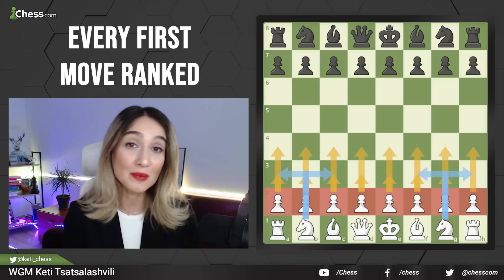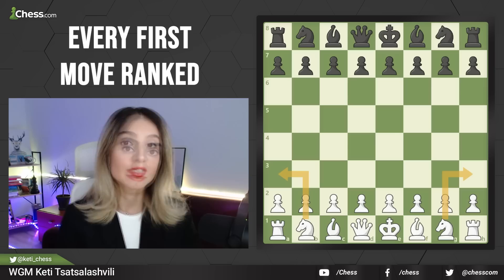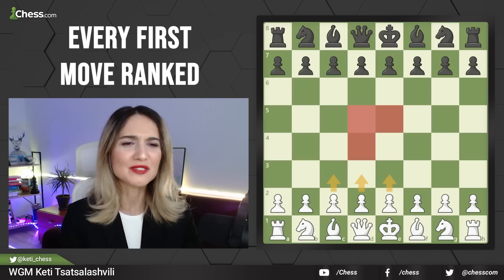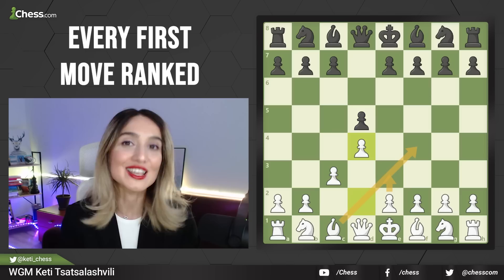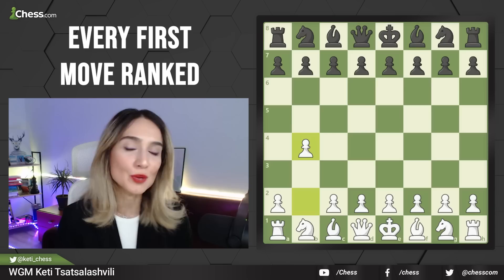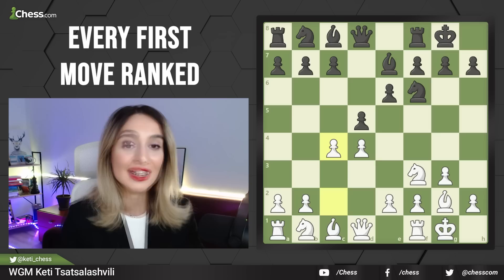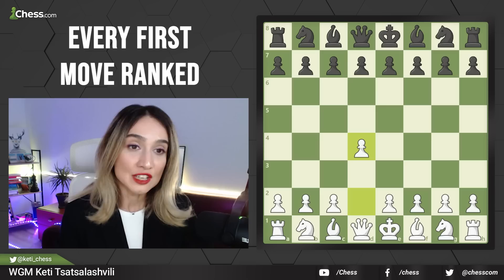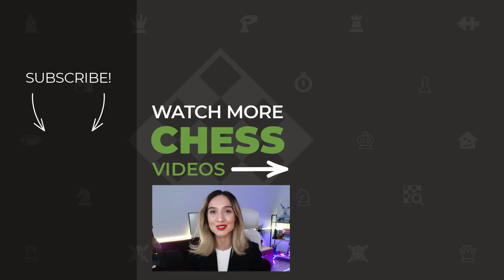EVERY Opening Chess Move Ranked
Whether you're a beginner at chess or a pro, understanding the various opening moves can give you an edge in your game. From the classic e4 to the more unconventional b4!  WGM Keti Tsatsalashvili breaks down exactly where your FAVORITE opening move is ranked!